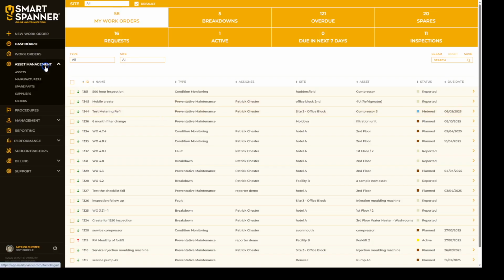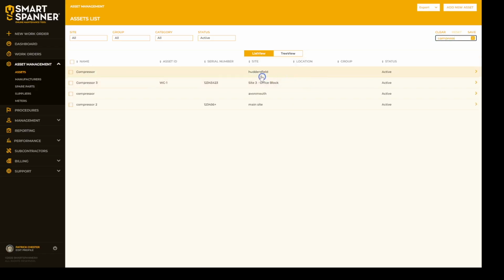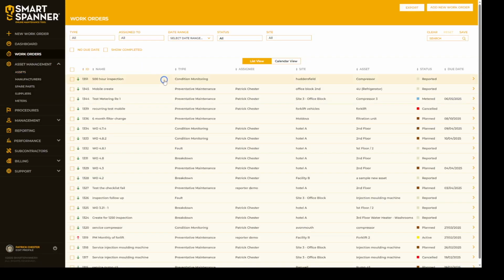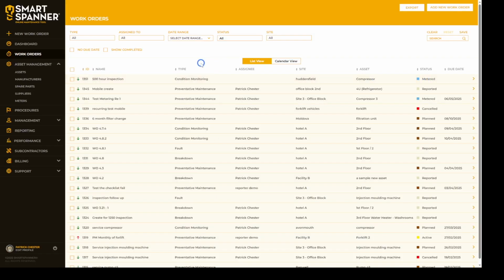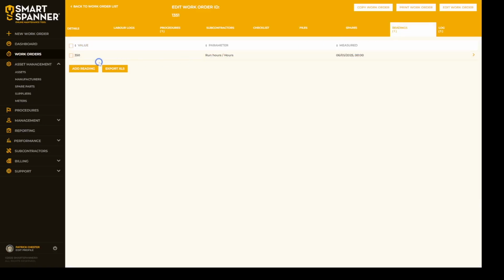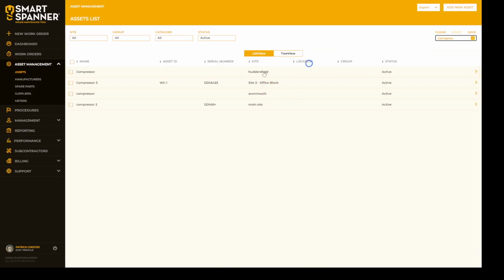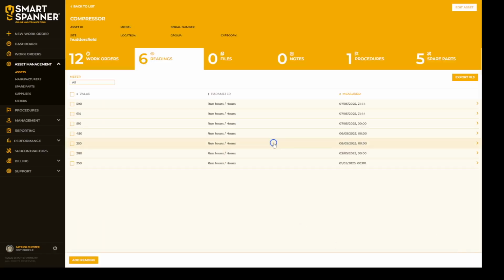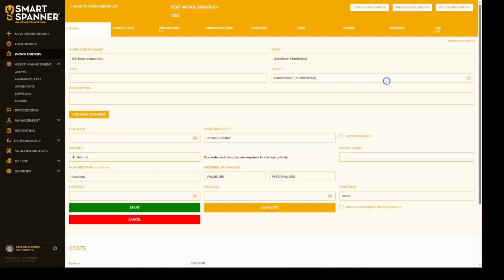Condition monitoring of meters using Smartspanner CMMS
Smartspanner CMMS allows users to log meter readings and determine trigger valves and intervals for condition based monitoring, rather than time based monitoring.